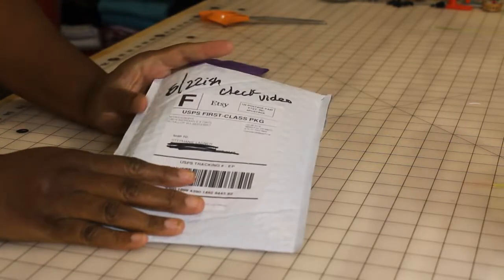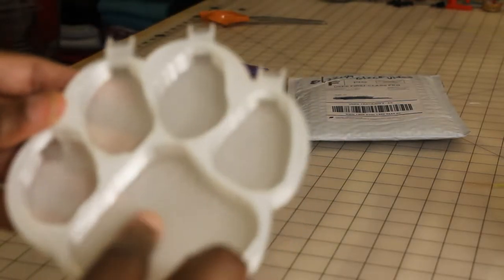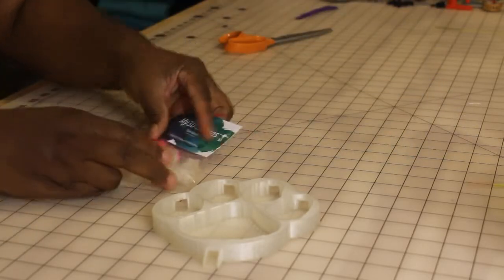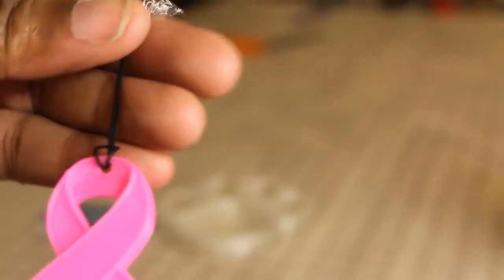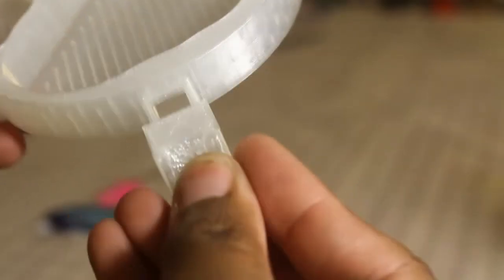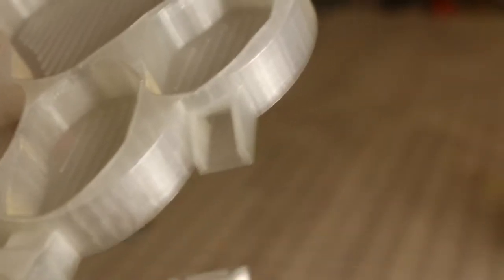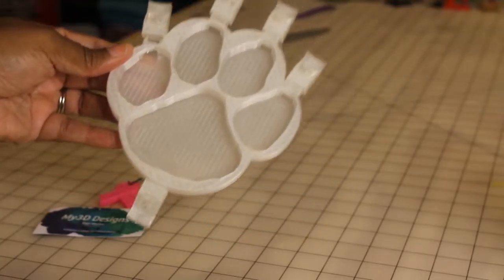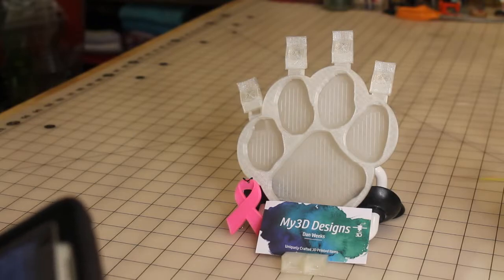Unboxing DP Accessories Series #8 - Drill Tray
Howdy Hon,

I hope you had a wonderful Christmas day.  I love this time of year.  Since I've posted some pretty long videos this week let's go with a few short ones huh.

Love and Shimmies,

Steph

Items from this video can be found at the following links:

Tiger paw drill tray